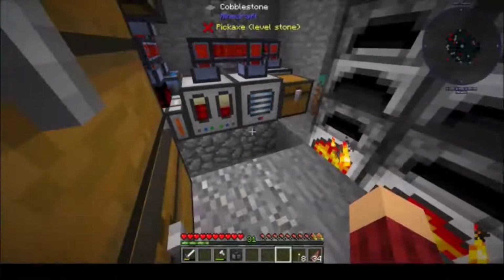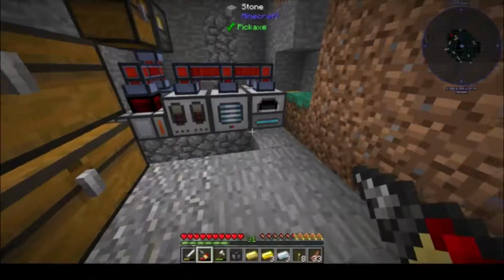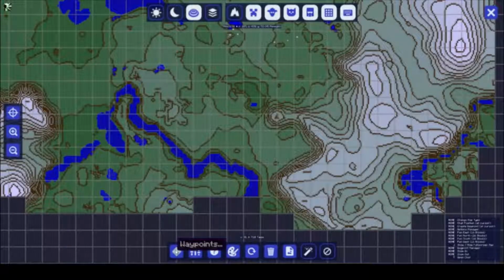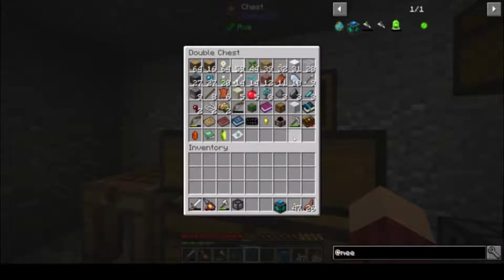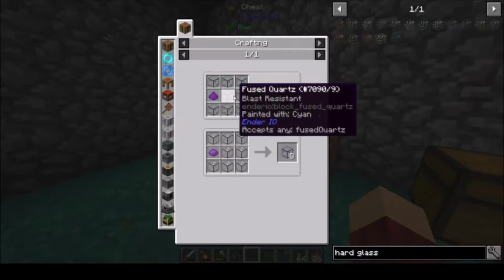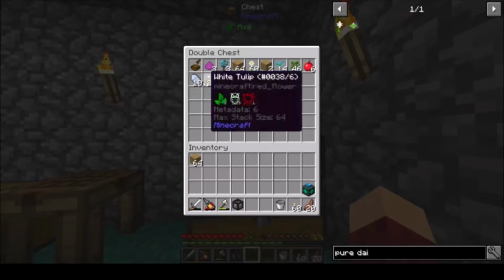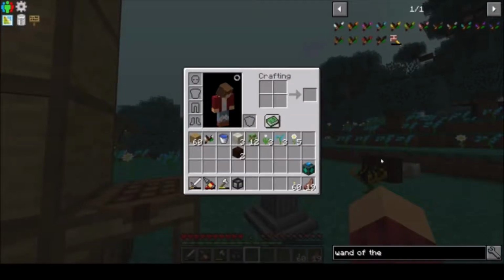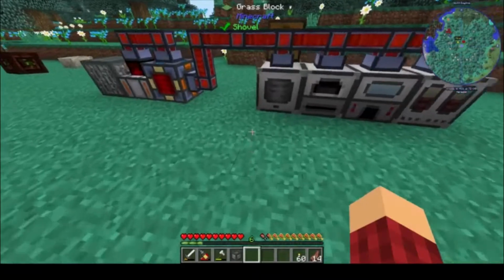Direwolf20's Pack: Power and drills {E:2} (Minecraft Modpack)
In this episode of the direwolf20 mod pack we are going to be starting some basic power generation and we make ourselves a really awesome mining tool.

This is Mike's play through of the direwolf20 mod pack from the ftb team. It's a very play how you want to pack with no limitations. It has a lot of mods, Anything from automation to magic to world generation. This is a really fun pack to play, It can be downloaded from the twitch/curse forge launcher.